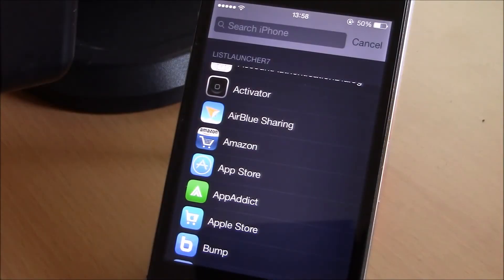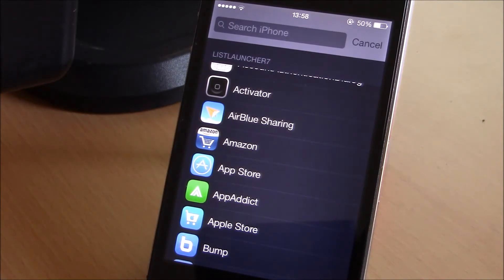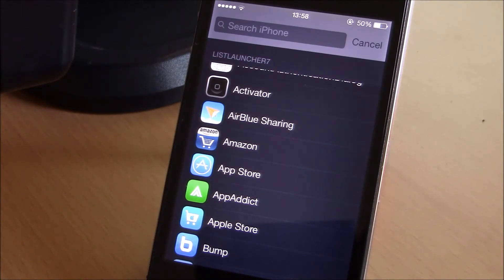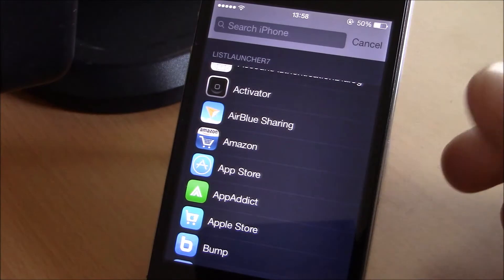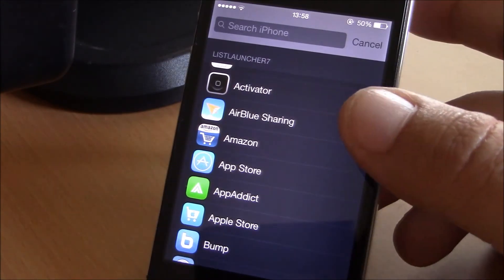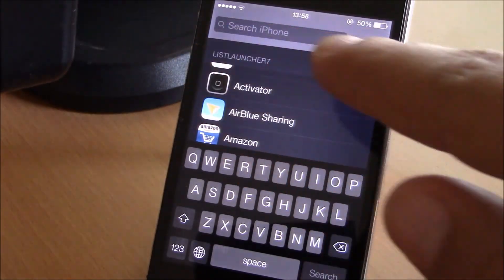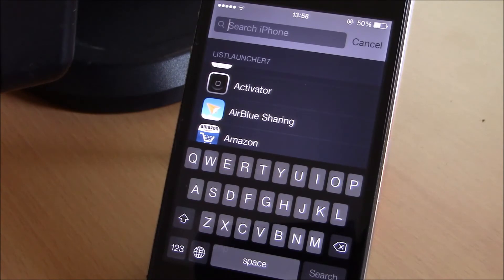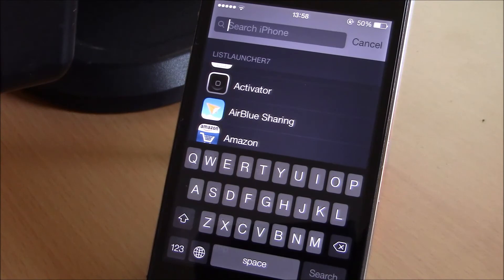ListLauncher7 - Launch Apps From Spotlight